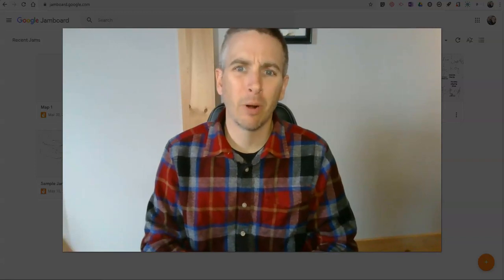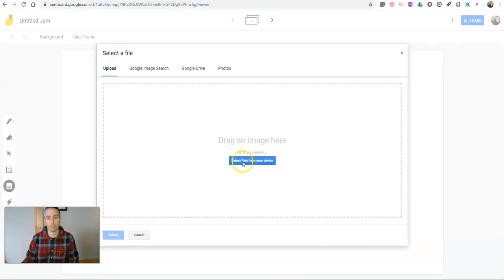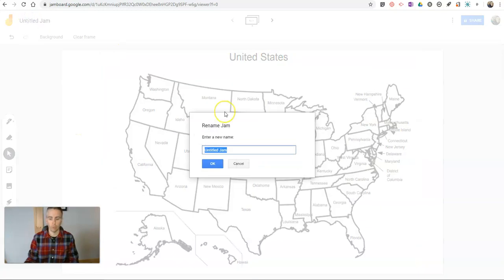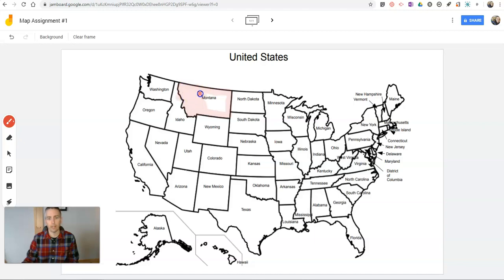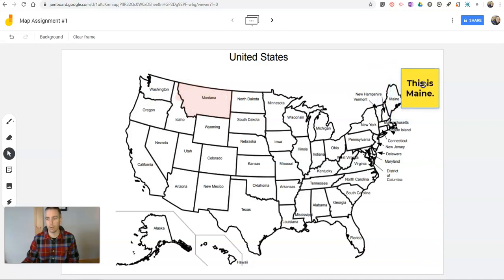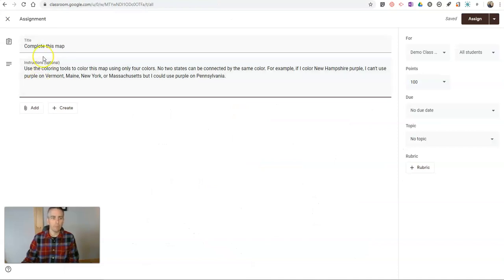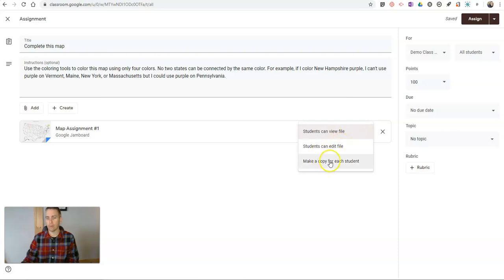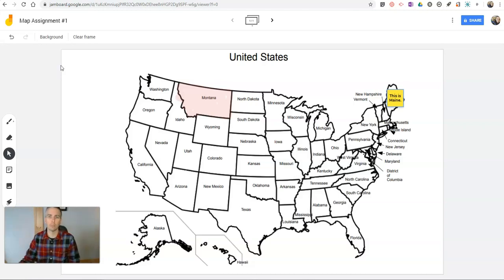How to Create Online Map Activities in Google Classroom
How to use Jamboard to create online mapping activities for your students to complete in Google Classroom.